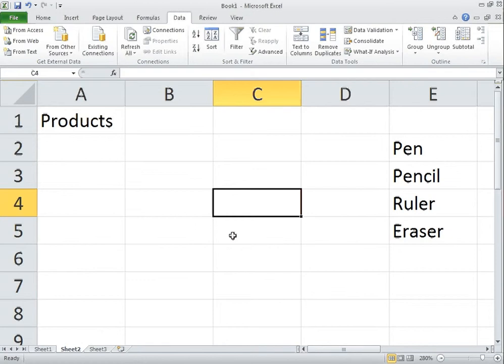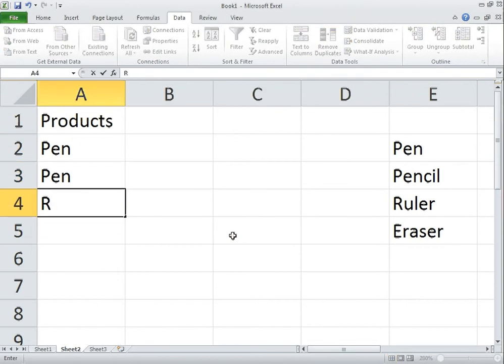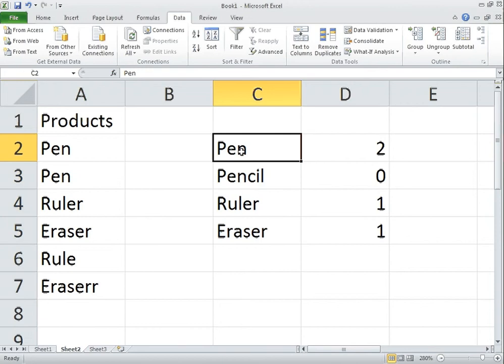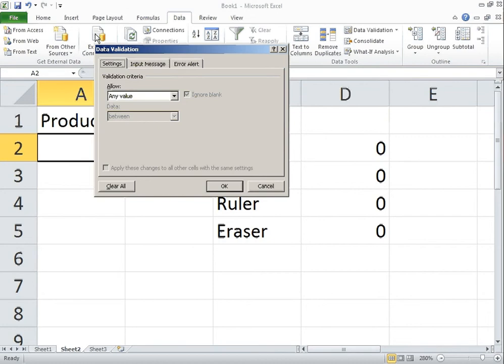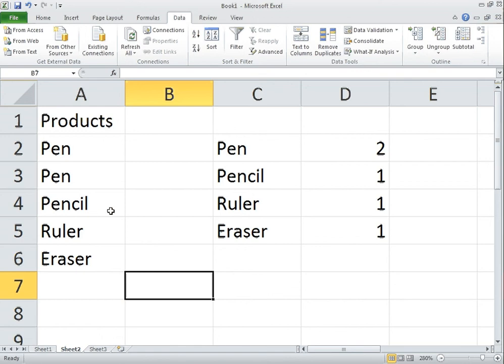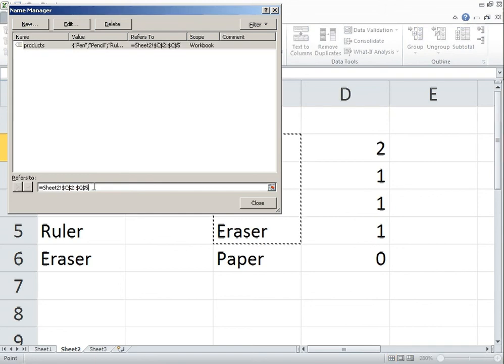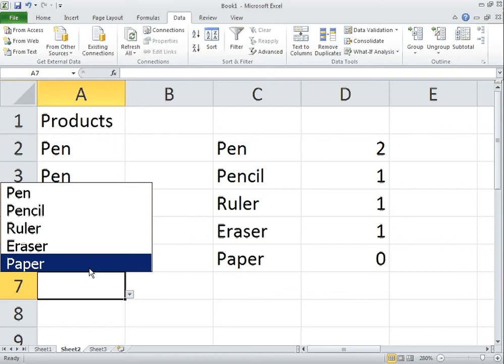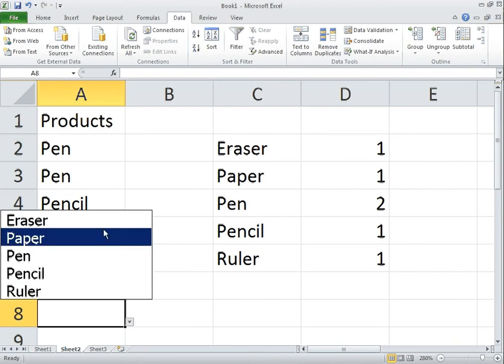How to use Excel Drop down lists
How to use Excel drop down lists for your data.